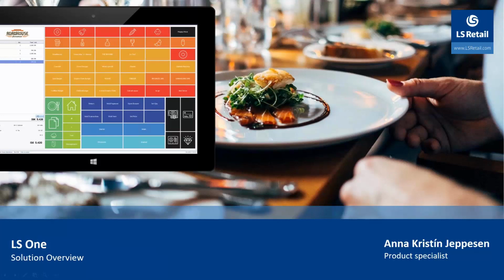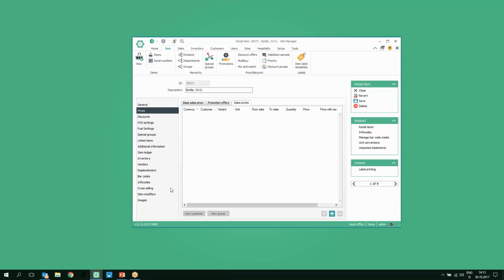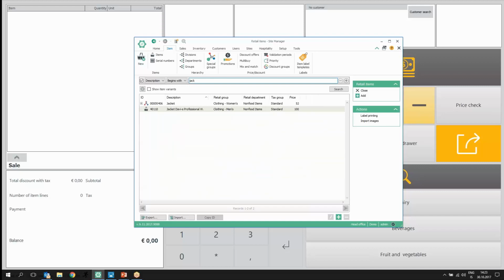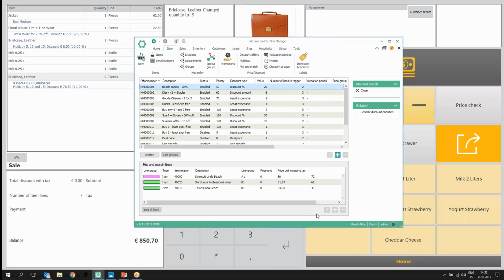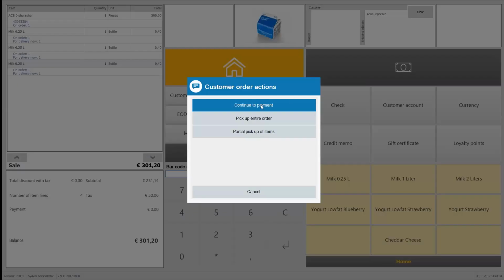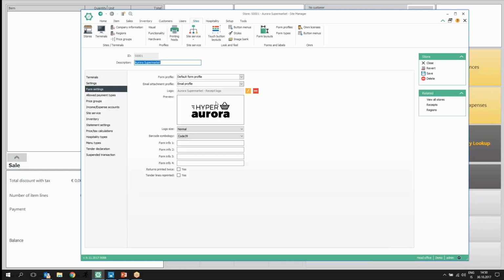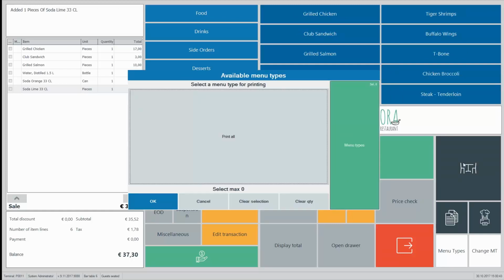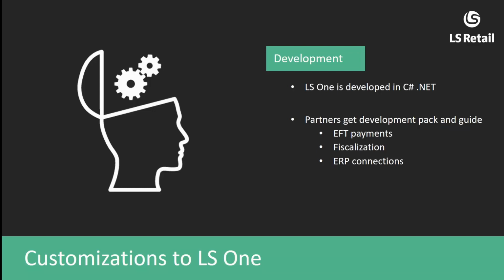LS One - Introduction and Demo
Get to know LS One. Watch this demo to get detailed information about LS One and its features!